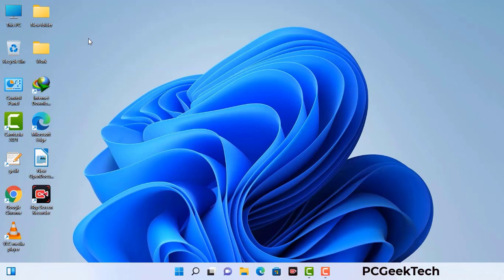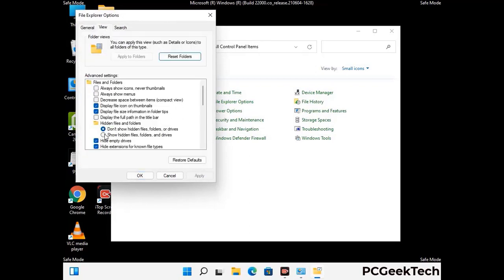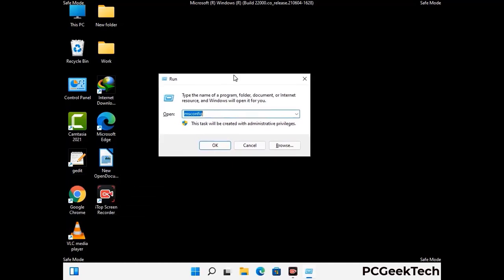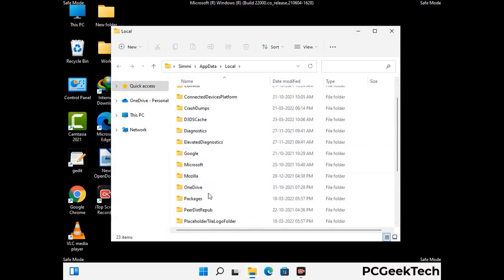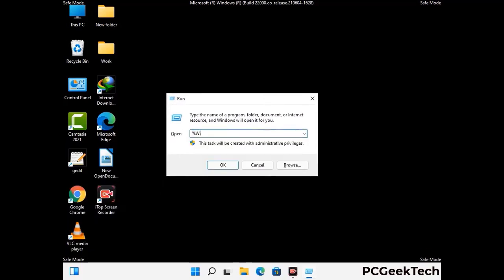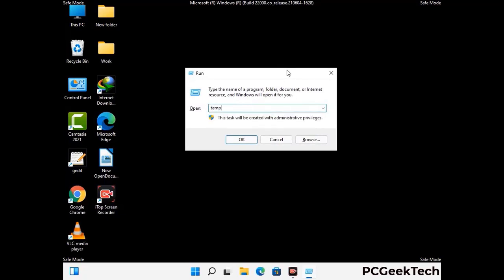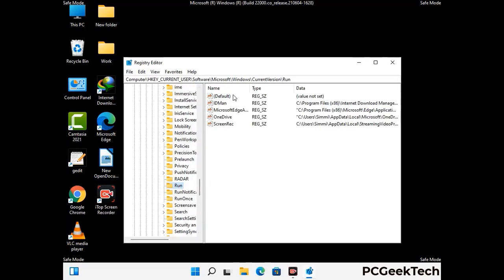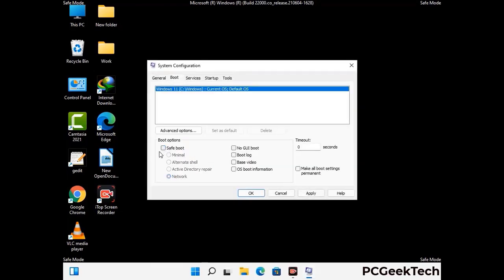Ttii Virus Ransomware. How To Remove .Ttii Virus. Decrypt .Ttii Files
Ttii Ransomware [.Ttii File Virus] Remove & Decrypt .Ttii files

Ttii is a dangerous Ransomware-type malware. It encrypts files on the targeted PC and add ".Ttii" extension to the file names. After rendering all the files useless on the infected PC, Ttii virus also generates "_readme.txt" ransom note. It is demanding $980 in Bitcoins as payment for the decryption tool.

Creators of this nasty virus will not restore your files after getting the money. So do not trust attackers to decrypt your files. Do not contact them at any cost. Please Visit the Malware Removal Guide to Download Ttii Ransomware Removal Tool. There you can also get instructions on how to restore your .Ttii encrypted files.

How To Remove Ttii Ransomware (+ Decrypt .Ttii Files) - Video Guide

0:00 Welcome
0:08 Start PC in Safe Mode
0:53 Show Hidden Files and folders
01:19 Remove malicious IP from the host file
01:57 Remove Virus related Files and folders
05:09 Remove Virus From Registry Editor
06:38 Reboot PC in Normal Mode

PCGeekTech

Terms:
How to remove Ttii Ransomware
How to remove .Ttii File Virus
Ttii Ransomware Removal Guide
.Ttii File Virus Removal
Decrypt .Ttii Files
Recover .Ttii Files
How to Restore .Ttii files
.Ttii file recovery